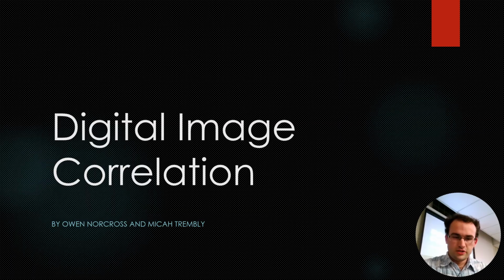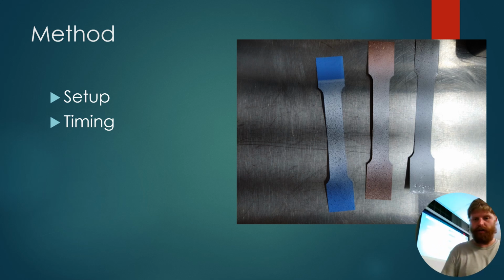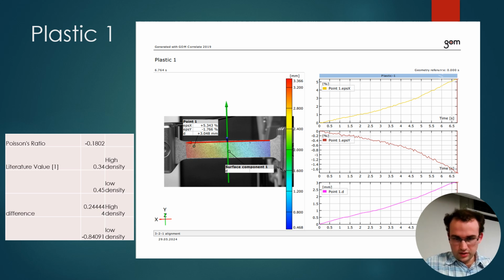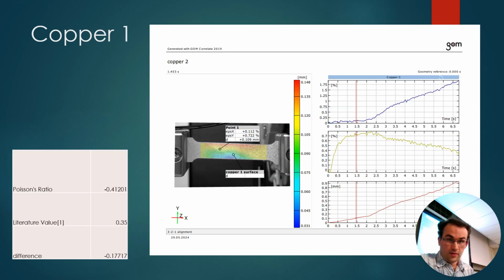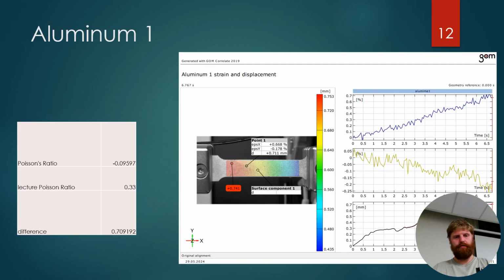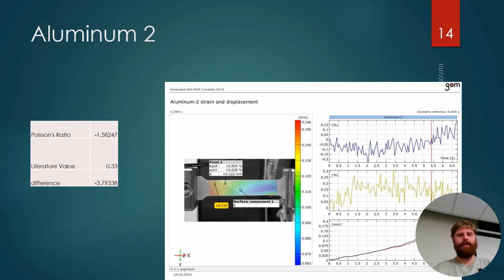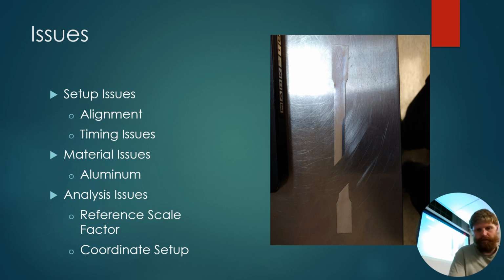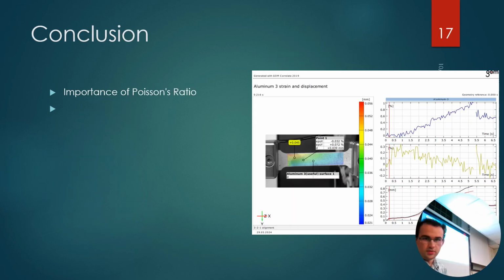Digital Image Correlation Presentation final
School lab 3